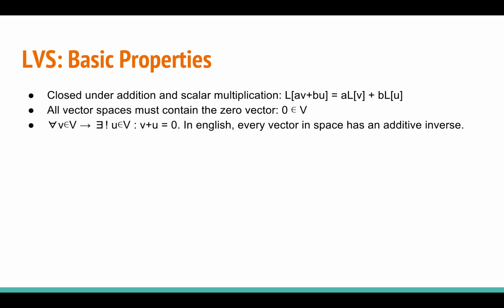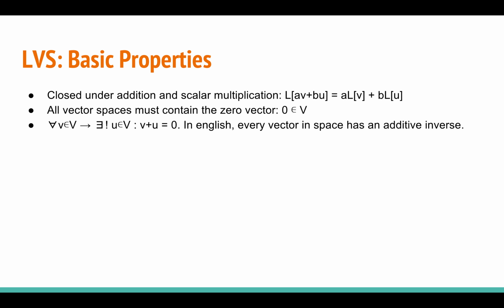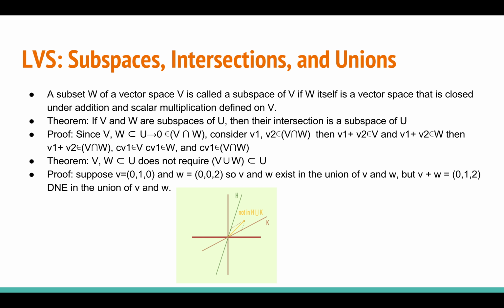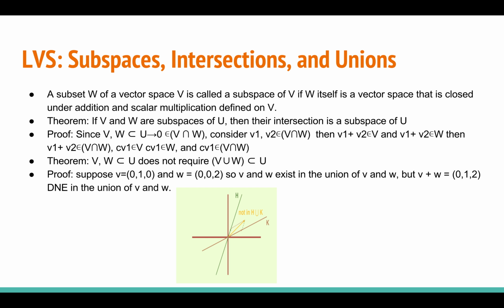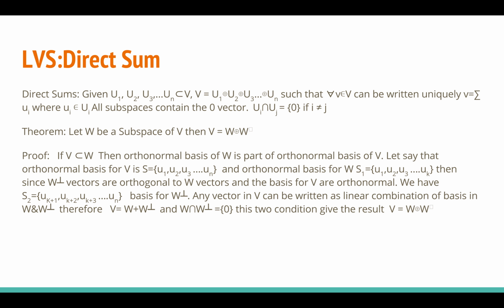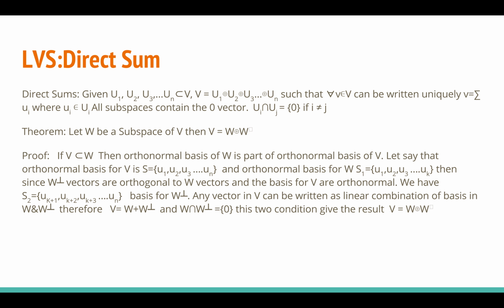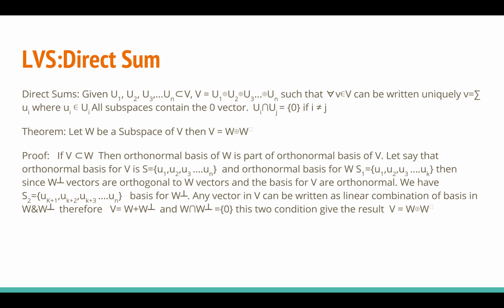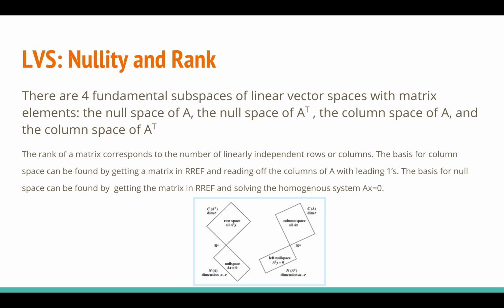Math 2B Mosh Presentation Part 2